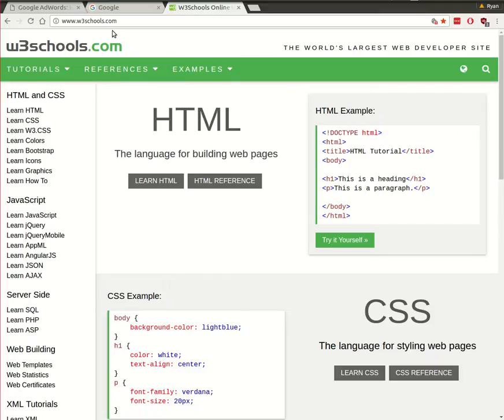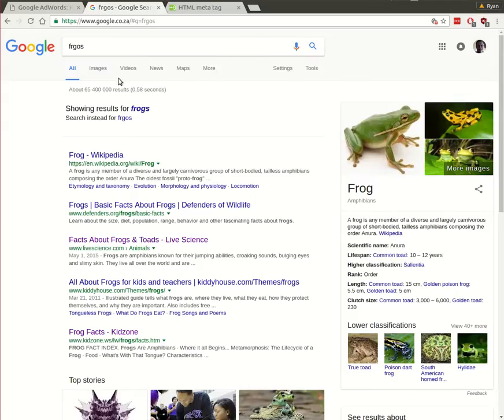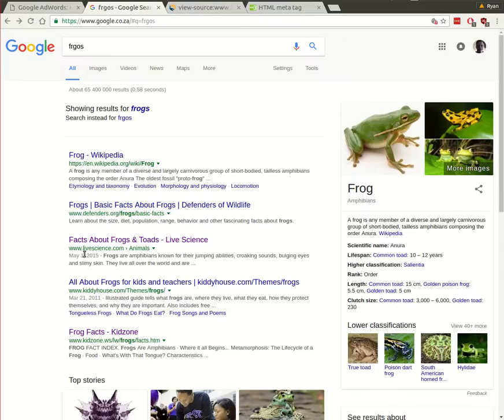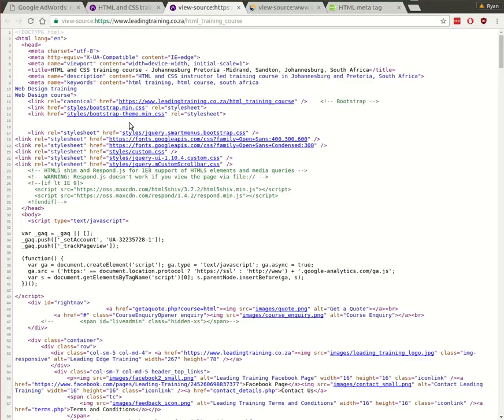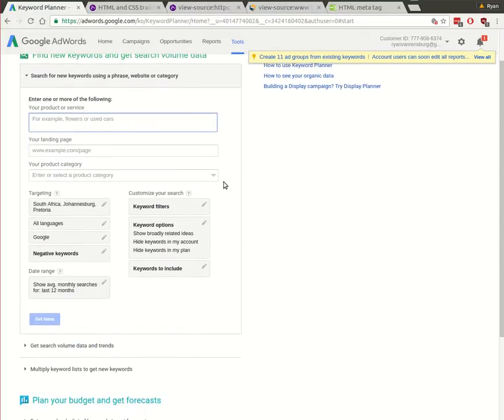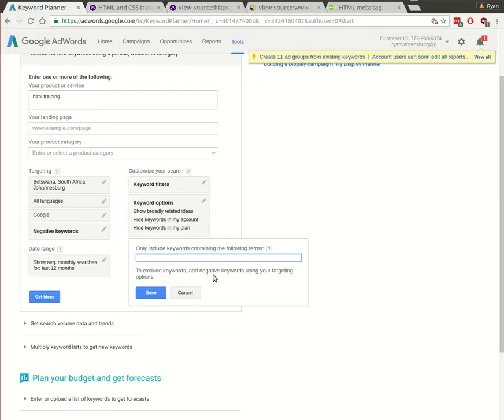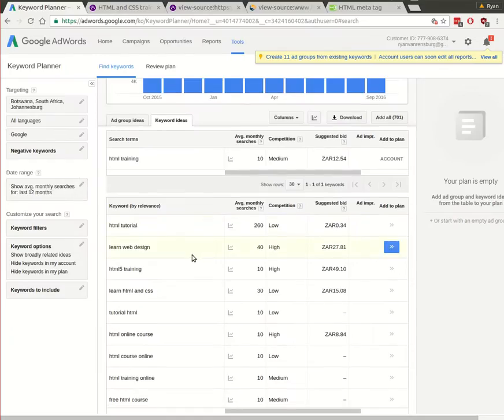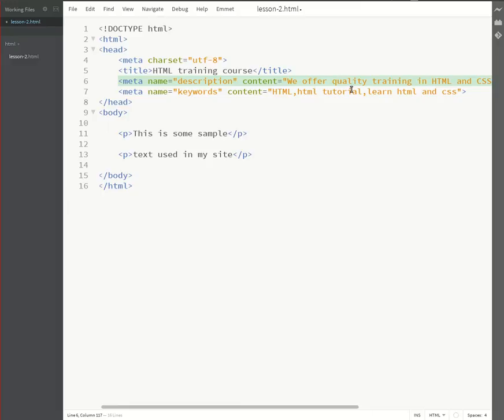04 Adding search engine meta tags | HTML Course